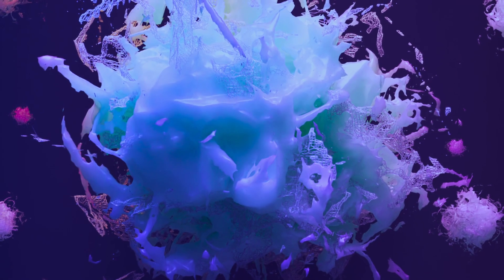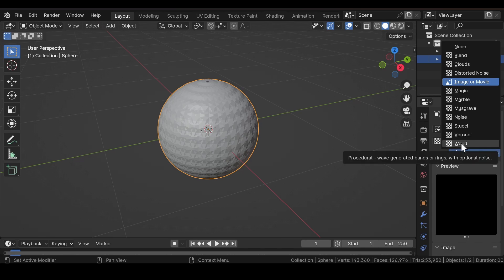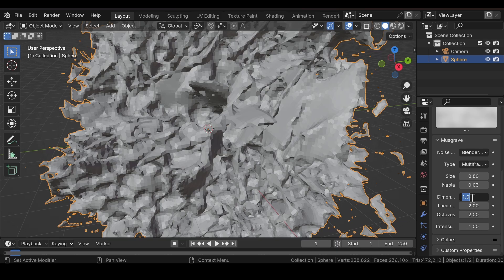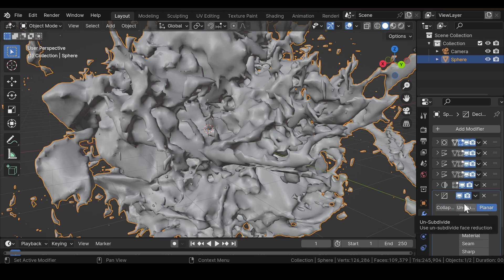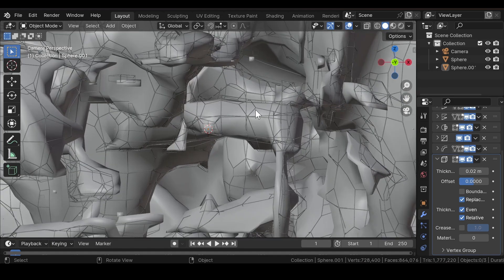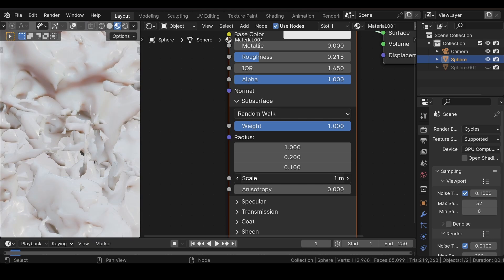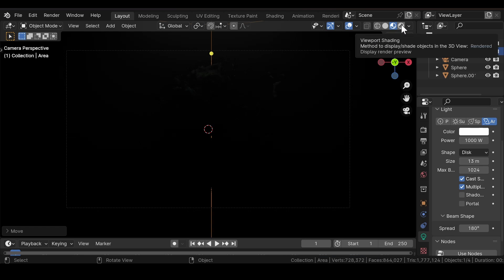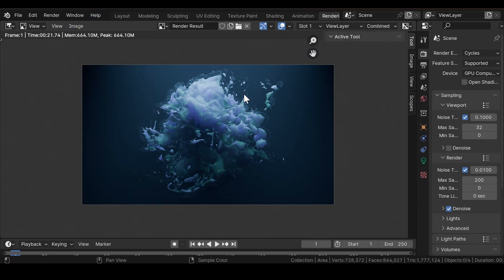Make a SCI-FI Alien Like CREATURE In Blender 4.0 (Tutorial)